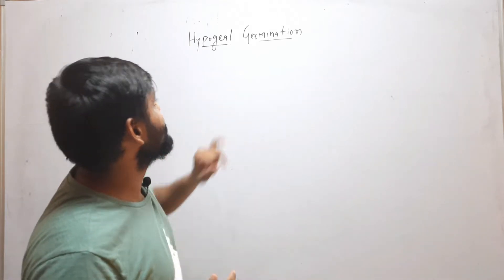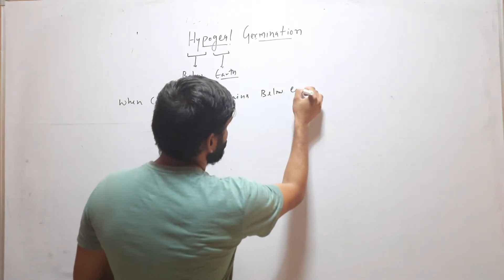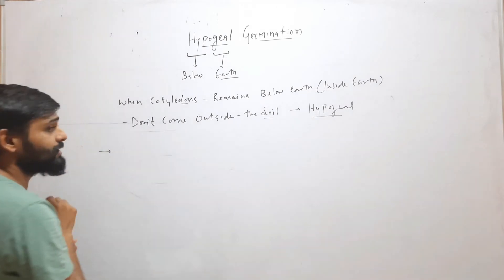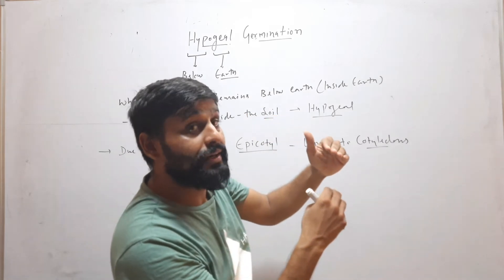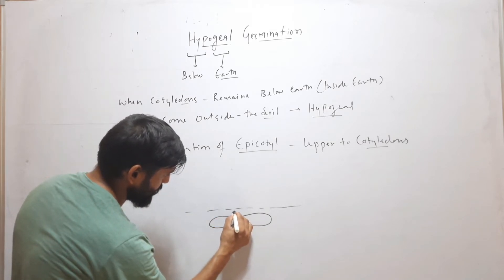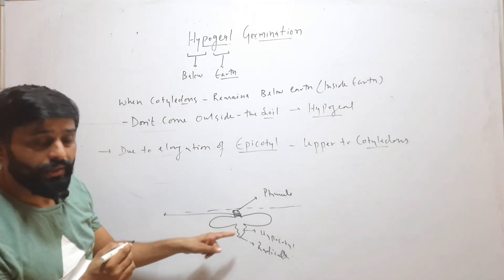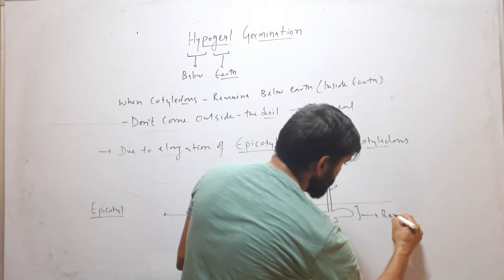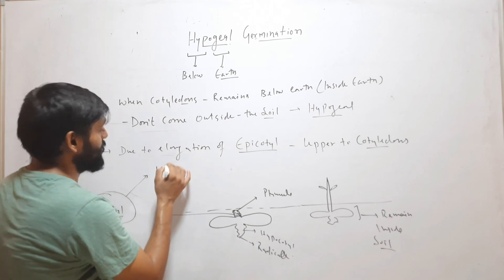What is Hypogeal Germination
Germination types,